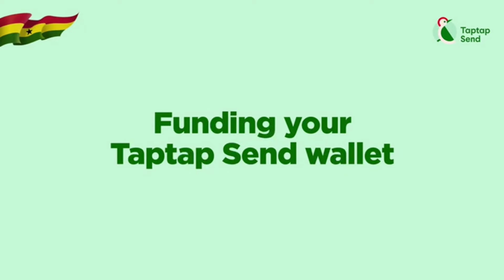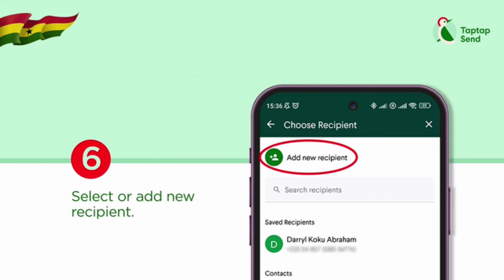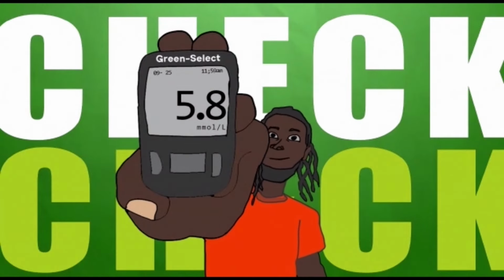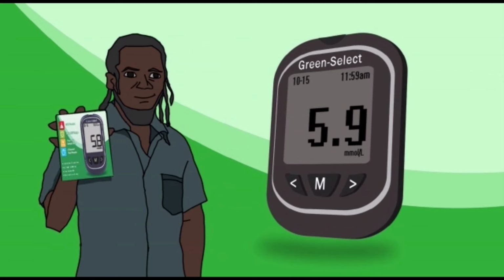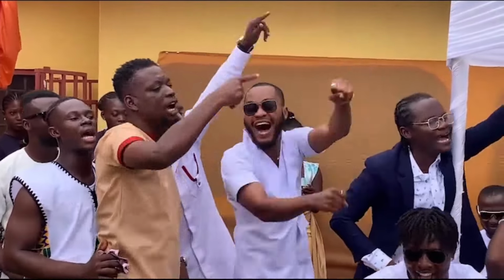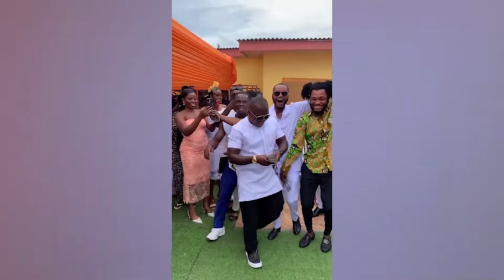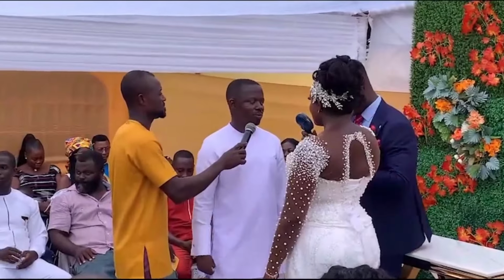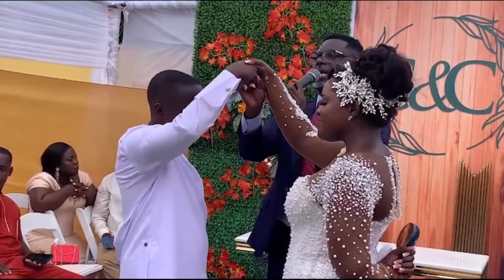When Shatta Wale Prayed For Stonebwoy & Others! Ampong Forgives Lumba In America: Afronita & Abigail